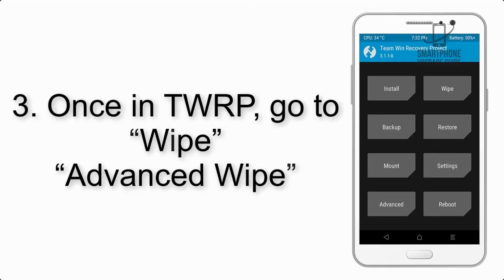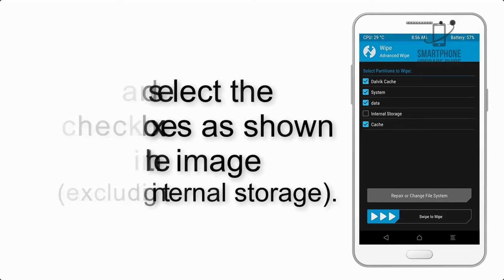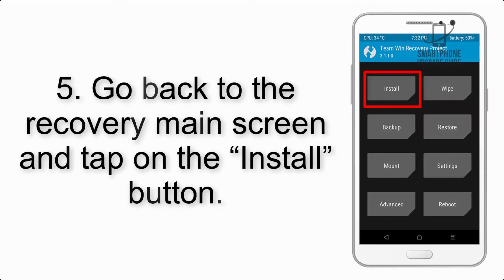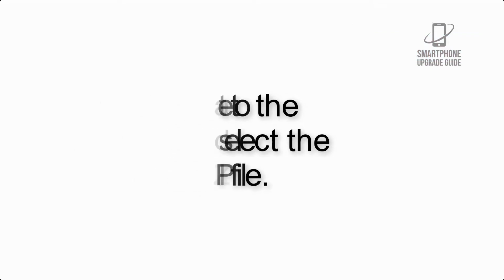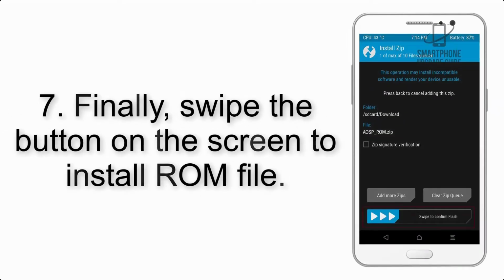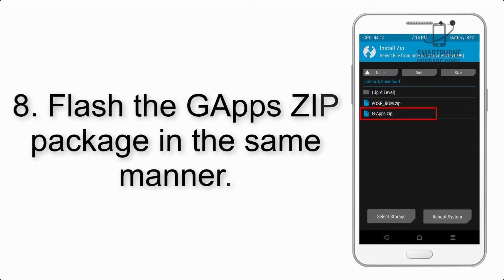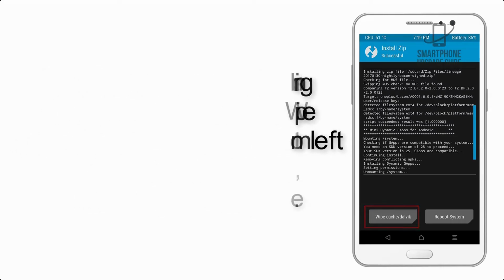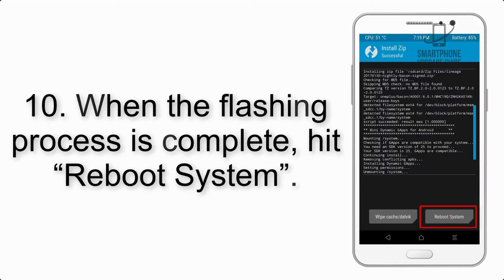Install Android 10 on Redmi K30 Pro (Pixel Experience ROM) - How to Guide!